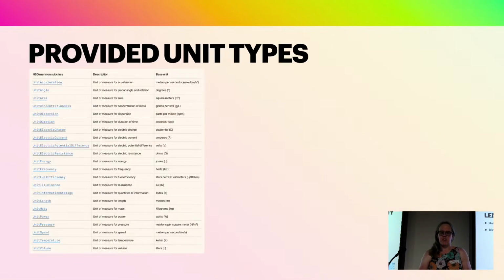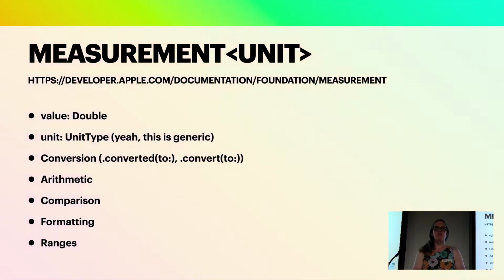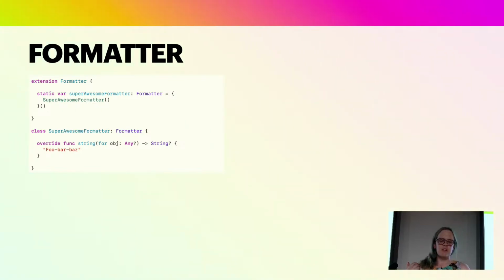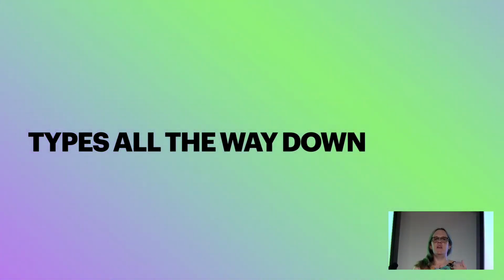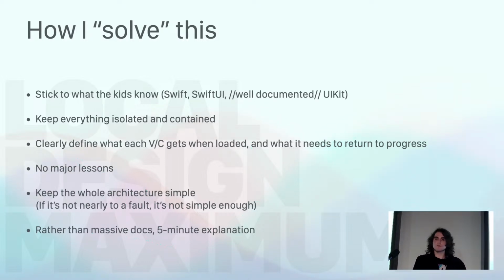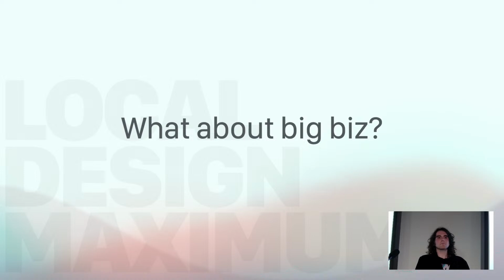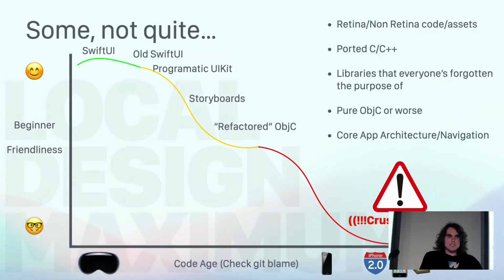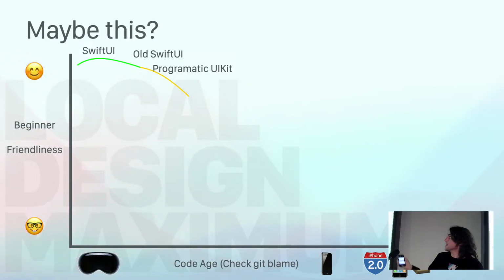Melbourne CocoaHeads No. 172 — February 2024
The regular monthly Melbourne CocoaHeads on the second Thursday of the month.